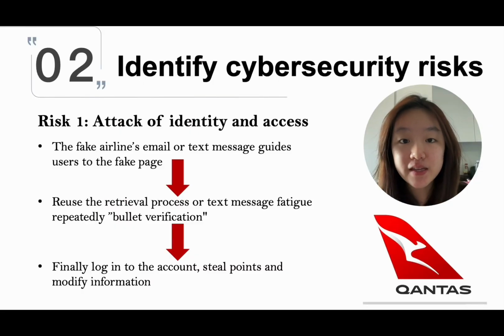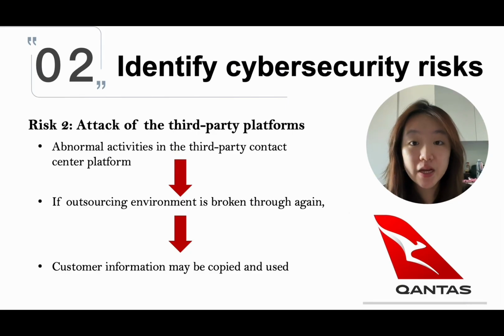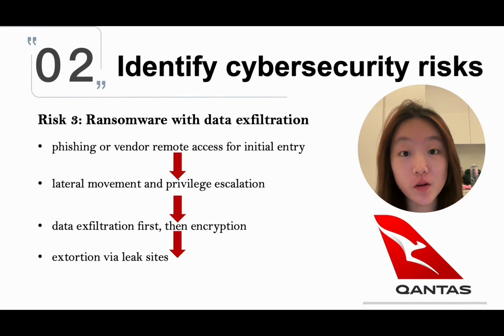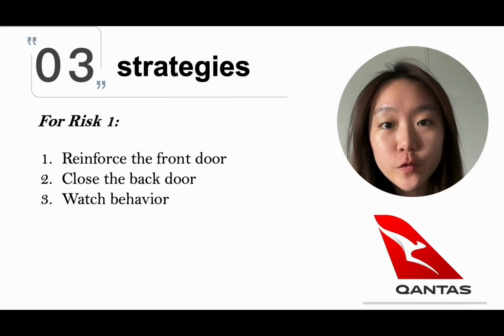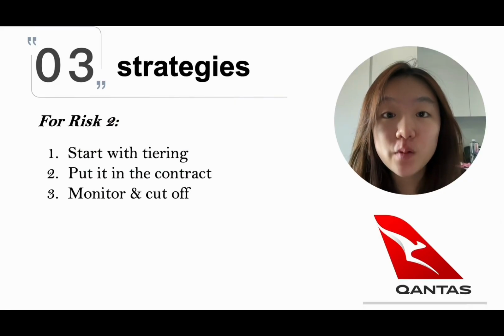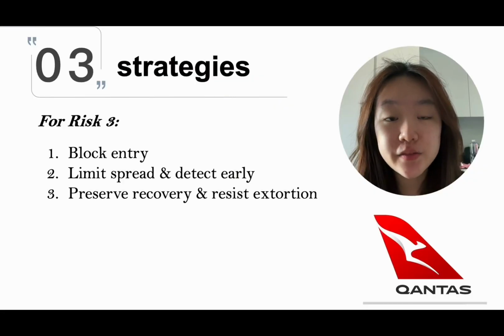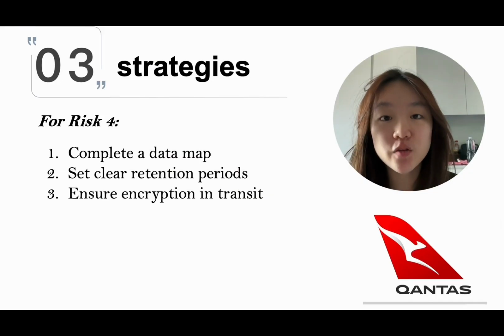Tong Zeng s4079536